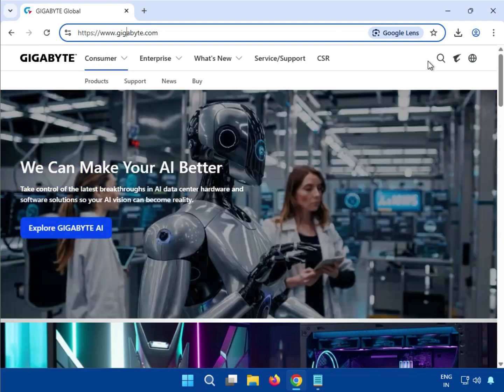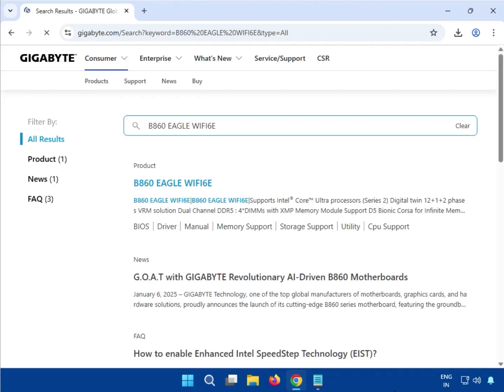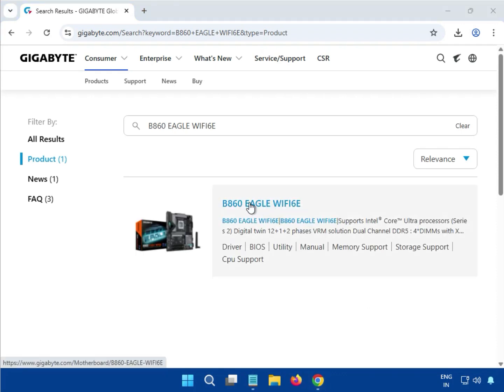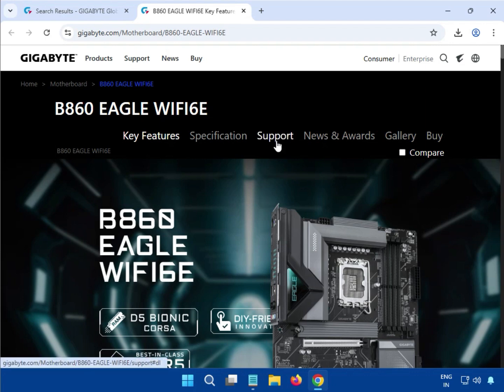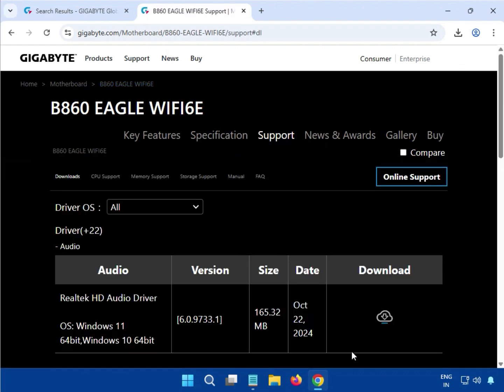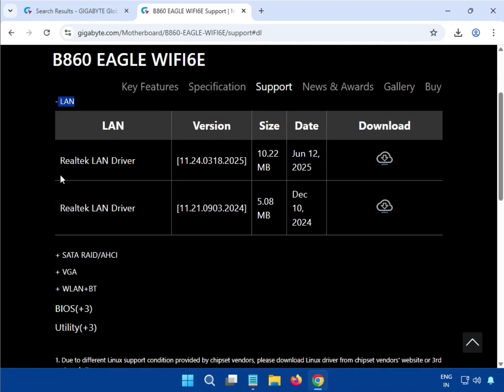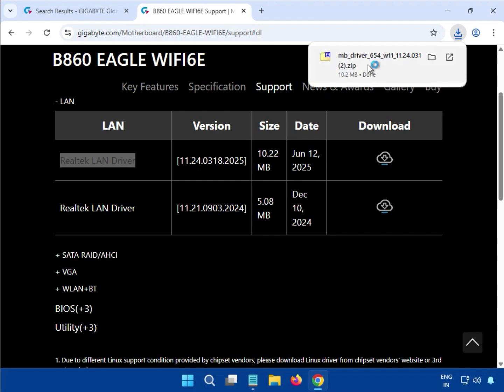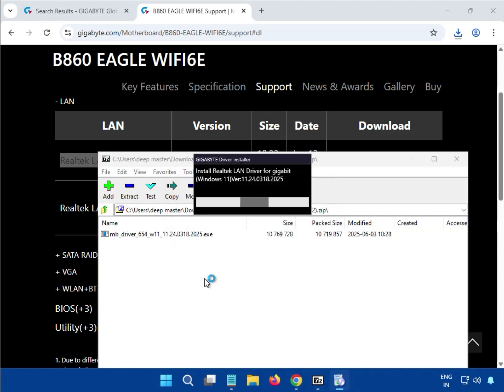Install LAN Driver – Gigabyte B860 EAGLE WIFI6E (Windows 10/11)